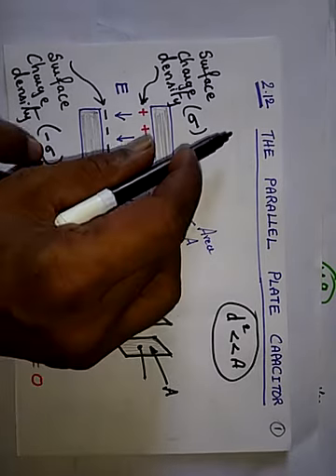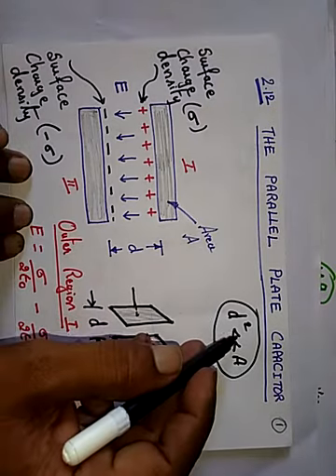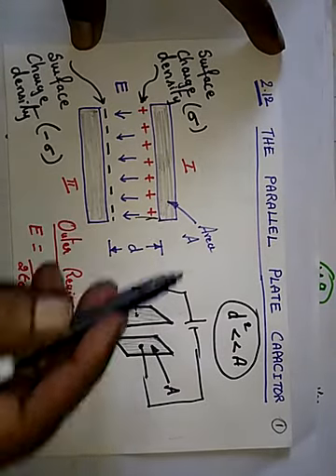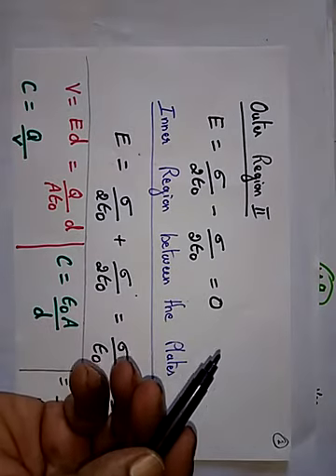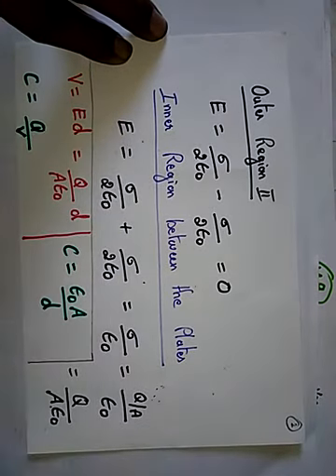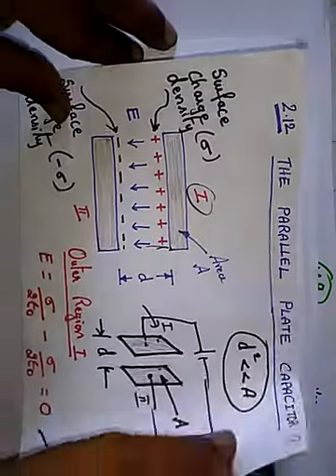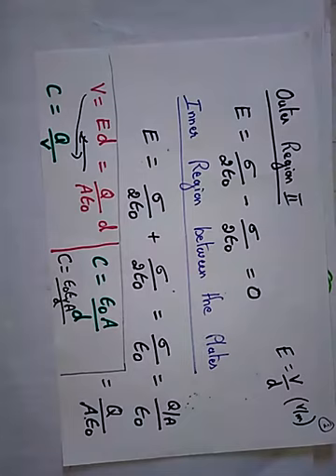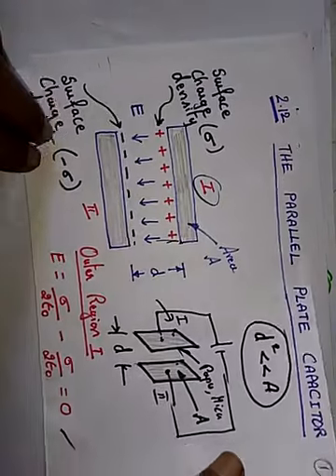Parallel Plate Capacitor (derivation of Capacitance)